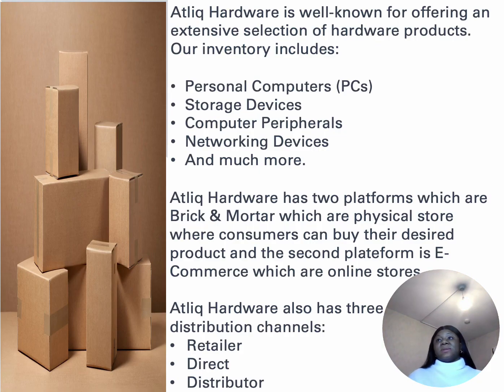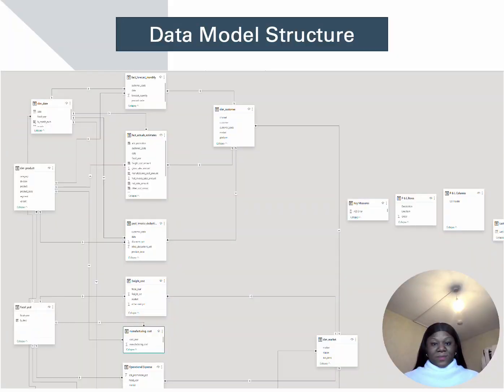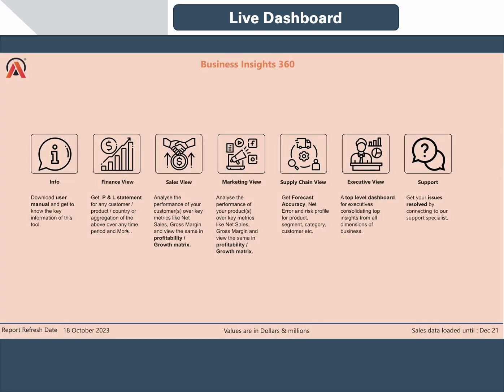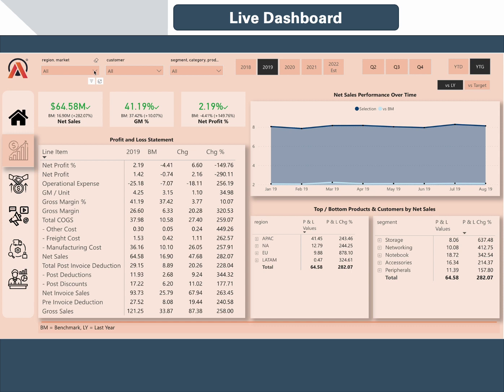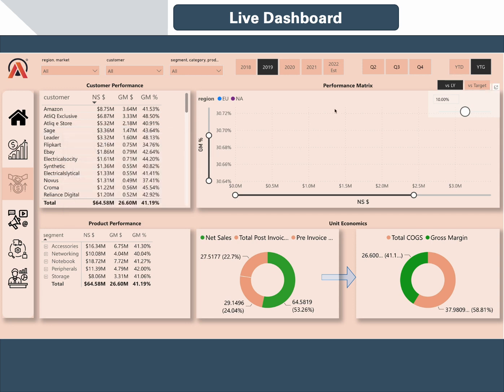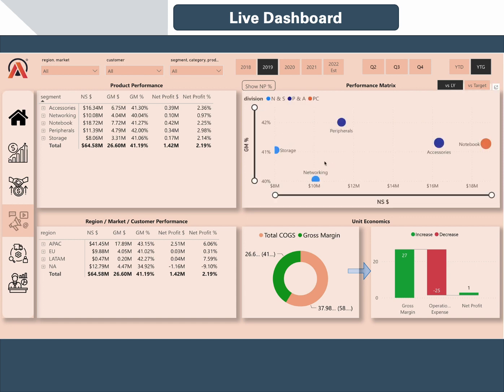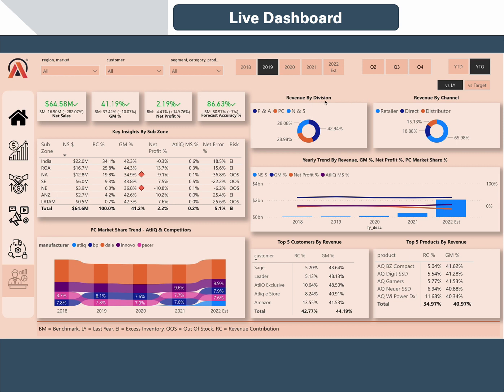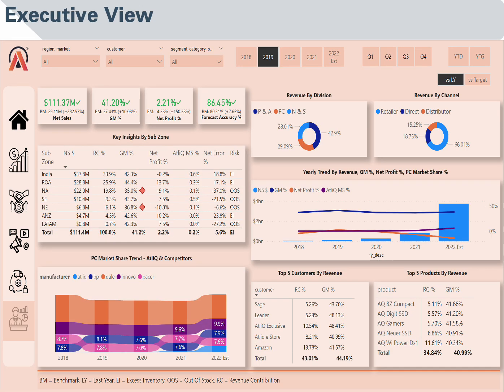Business Insights 360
Business Insight 360 Dashboard